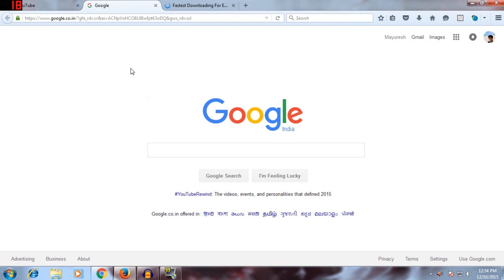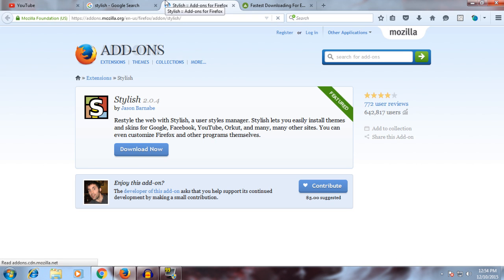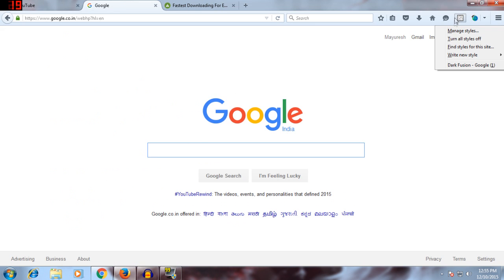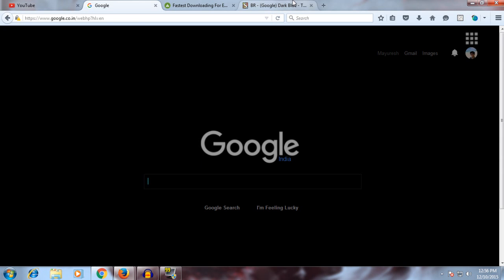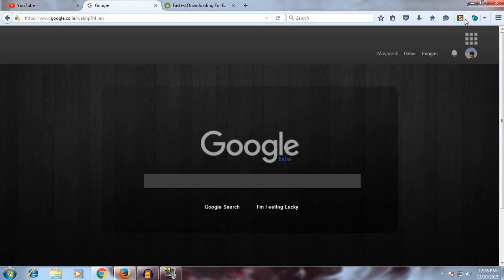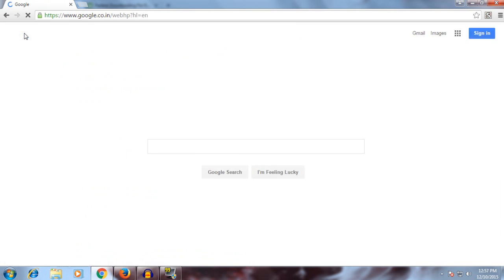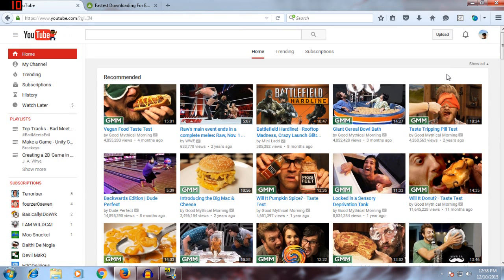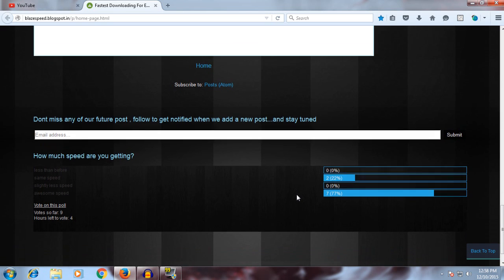How to customize or apply theme to any website on Mozilla Firefox and Google Chrome......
Hi everyone today I show you how to customize any website with a addon called Stylish , it is quiet simple and in few steps you have awesome looking websites.

Here are the Link to addons:-